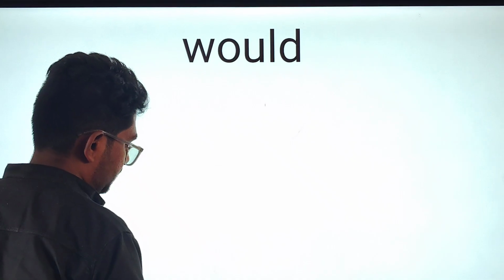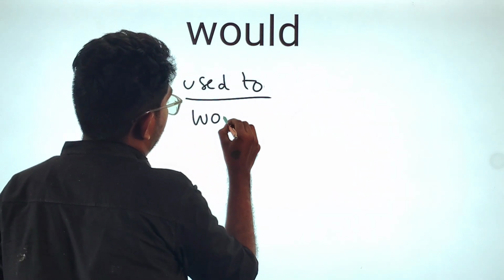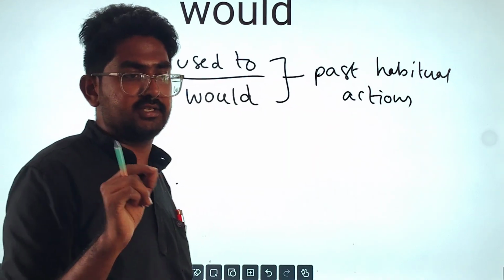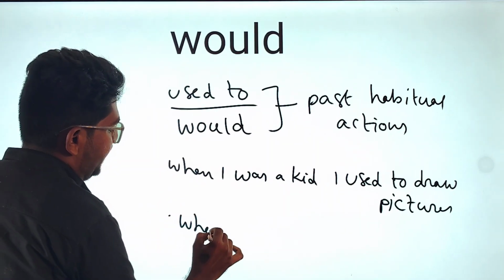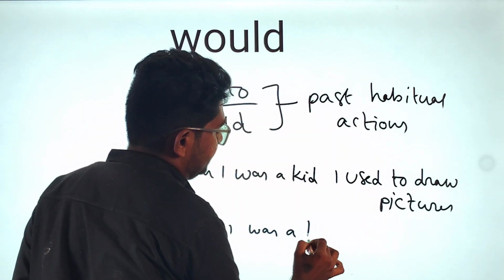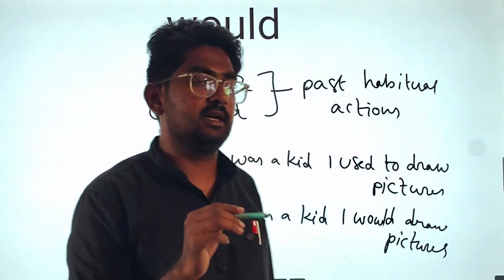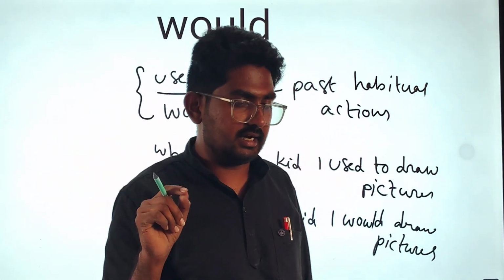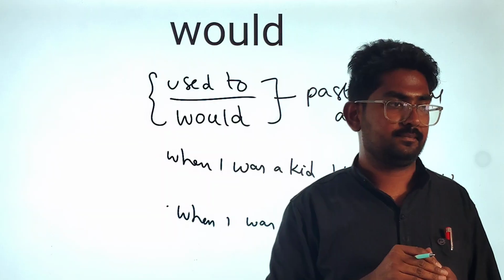14 August 2026